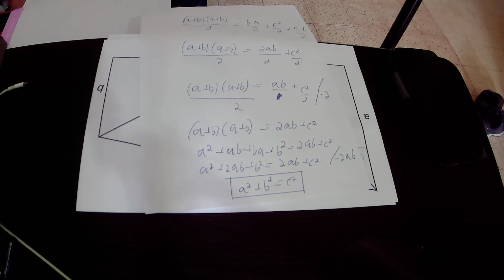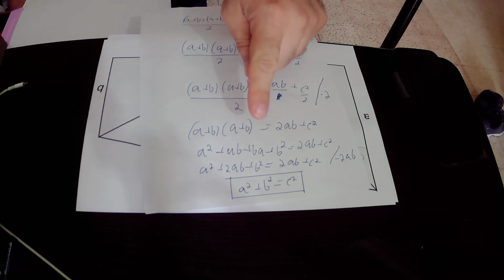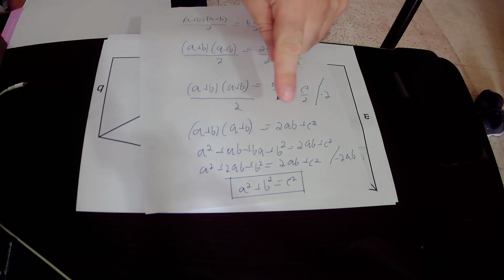proof of the Pythagorean theorem